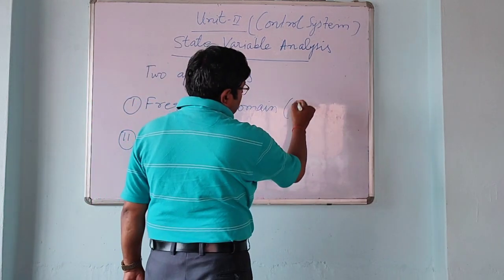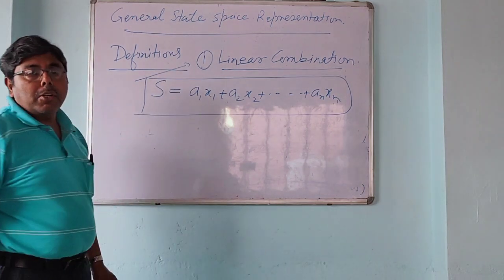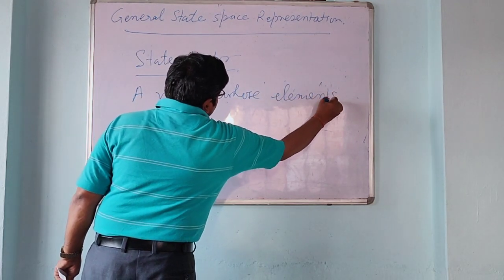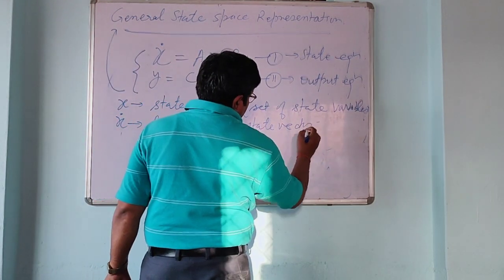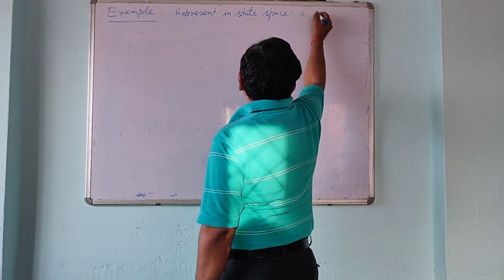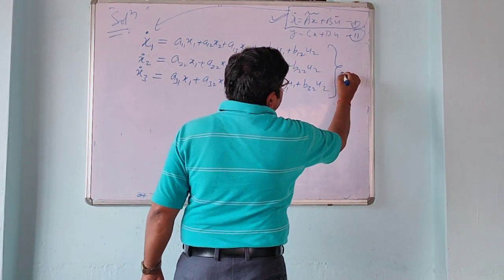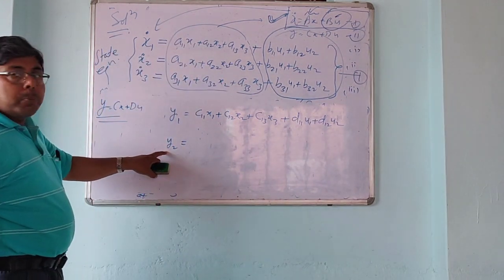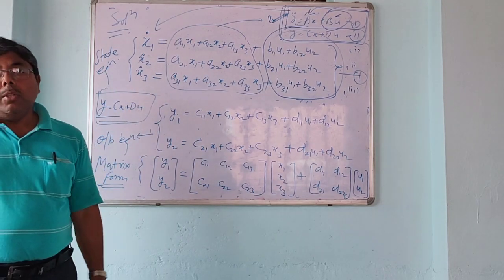State Variable Analysis(Control System)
State Variable Analysis (unit 2)